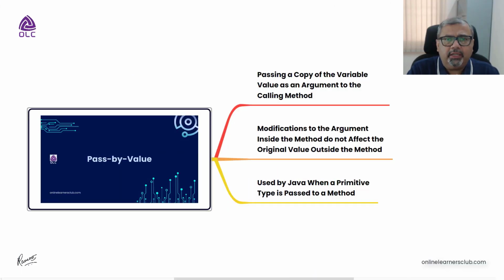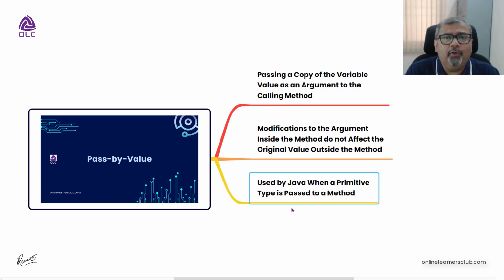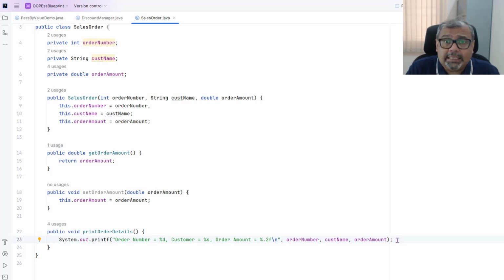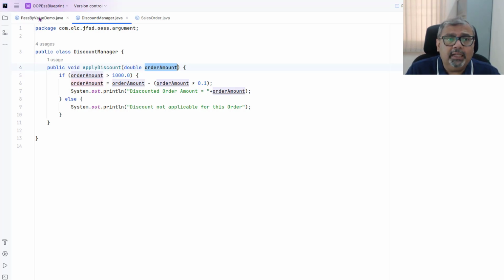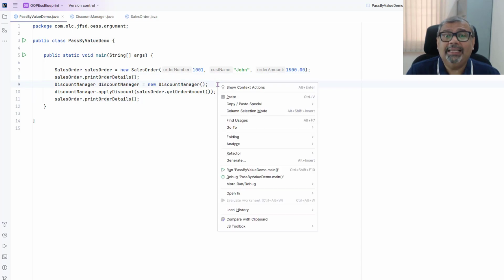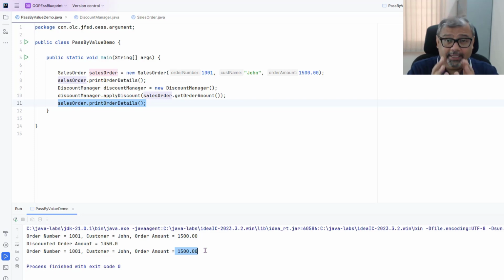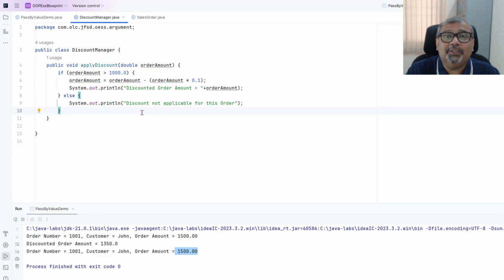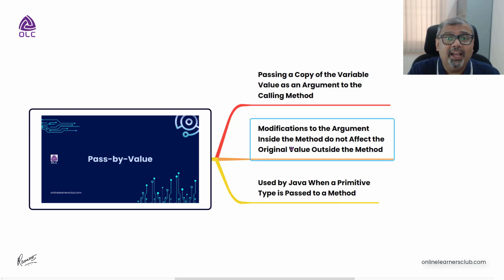OOP Essentials Blueprint - Pass-by-Value - 202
In this video you will understand the concept of Pass-by-Value.